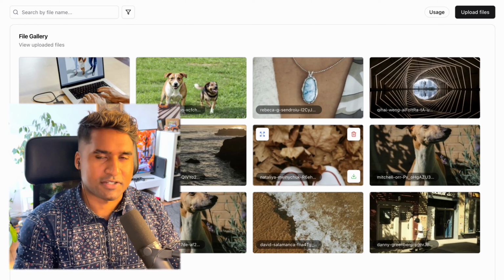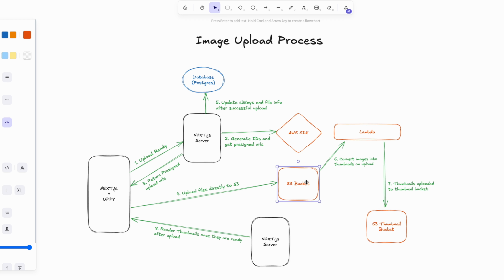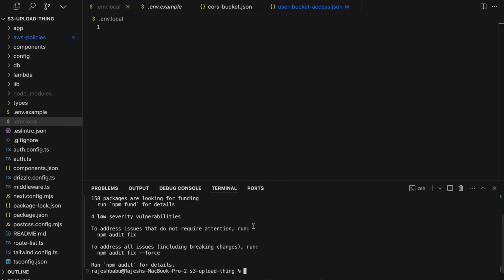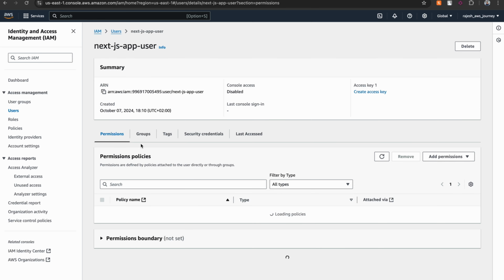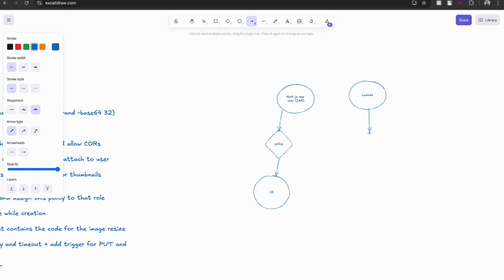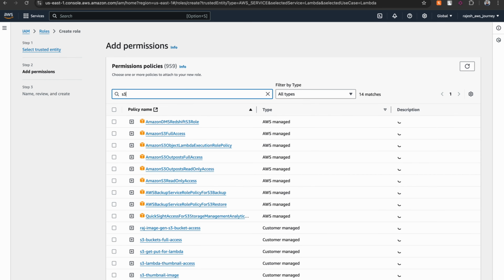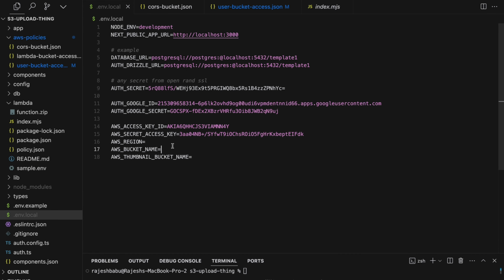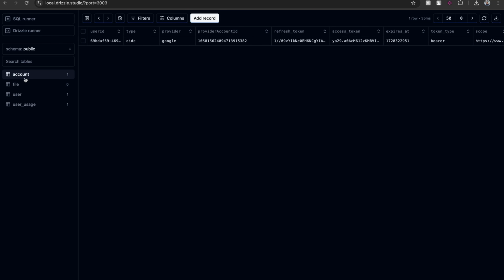I built my own FILE UPLOADER using Nextjs, Uppy, AWS S3 & Lambda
In this content we are going to take a deep-dive into how I built my open-source file uploader and storage application using Next.js, Uppy, AWS S3 & Lambda function for thumbnail generation.

Timeline
0:00 Intro
01:10 Demo of the app
03:26 Architecture
04:31 Code walkthrough
06:47 Setup
21:46 Testing the setup